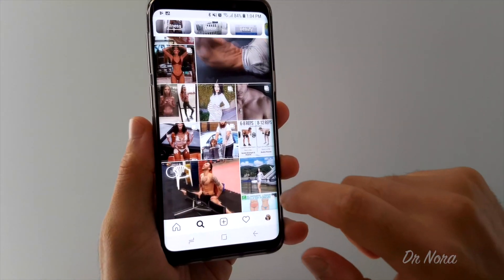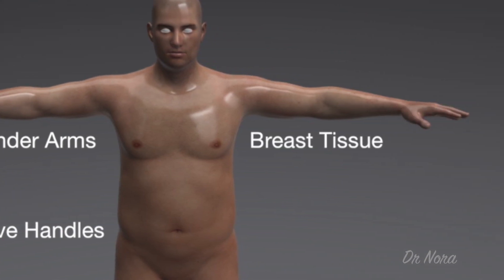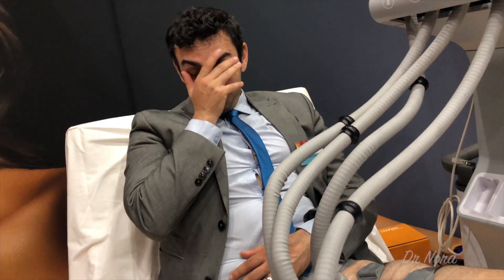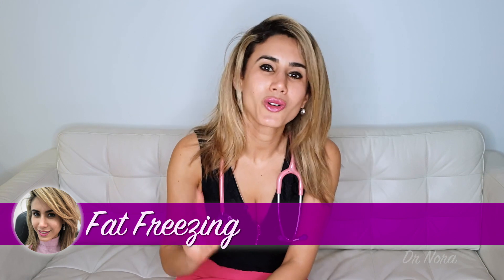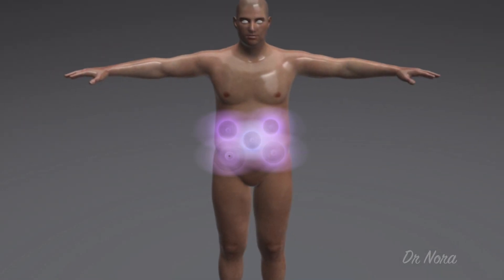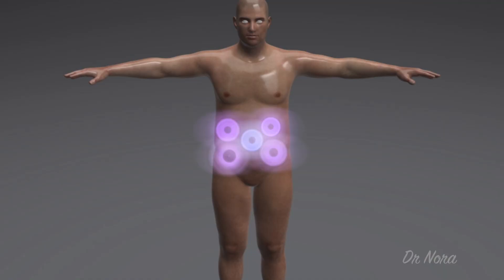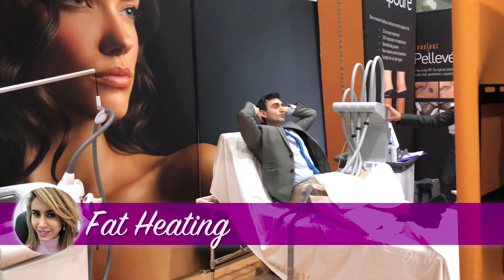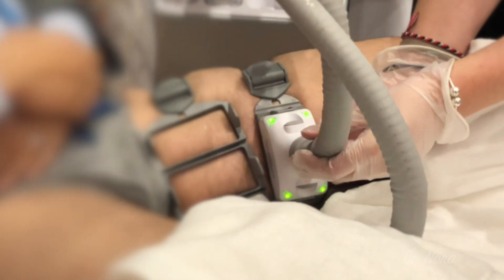CoolSculpting Freezing vs SculpSure Heating | Non-Surgical liposuction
Fat Freezing, Fat Heating, Liposuction? In this episode I go through the science on how fat cells cause the uneven distribution of fatty tissue, and explain the different non-invasive treatment options available.

THE BASICS ON FAT
During our childhood and adolescence we have a set number of fat cells that remain with us throughout our adult life. It’s the changes in the volume of the fat cell that causes our weight to rise and fall.

The problem is that fat cells are unevenly distributed among our body so while diet and exercise does reduce the size of the cells it doesn't re-distribute them, leaving you with pockets of hard to shift areas.

This is the foundation that most fat reduction treatments are based on.

FAT FREEZING
‘Cryolipolysis’ Cryo means to produce extreme cold and lipolysis is fat reduction. So for this fat is frozen.

This is a method that is FDA approved and includes the brand name ‘Coolsculpting’ This has been around since 2012 and as such has a number of studies to support their claims.

Pockets of fat are subjected to cold temperatures from +5C to -11C and through the exposure of the cold temperatures fat cell death occurs within the subcutaneous layer of skin. This means that the fat is destroyed without any apparent change to the overlying skin.

Over time, the fat cells that have been destroyed are broken down naturally and flushed out of the body.

It is reported to reduce the appearance of an area up to 20-25% and can be used over the tummy, hips, legs, muffin tops, arms and under chin.

For it to be effective you must be able to pinch the fat so that it fits in between the plates as these act as a suction. The procedure takes 60 minutes per area.

As with any procedure, there are side effects. Commonly patients will report bruising and numbness - which can last up to 1 month. The area will need to be massaged straight after treatment has ended. Results are expected to fully show at 3 months and depending on the patient, 2-3 treatments in total may be required. CoolSculpting can set you back A$450-$700 per session.

But the good news is, is that once the fat cells are destroyed they shouldn’t return but any remaining cells may increase in size with major weight changes.

FAT HEATING
Well a newer treatment where areas of fat are heated by laser was released in 2015 which is also FDA approved. The brand that represents this is known as SculpSure, and although newer than CoolSculpting, they also have some studies to their name, albeit less.

In this treatment stubborn pockets of fat are heated by laser up to 42-47C damaging the integrity of fat cells in the subcutaneous layer.
This form of fat reduction is licensed for areas including the tummy, love handles, back, inner and outer thighs and more recently the under chin area.

It is reported that this method can reduce up to 24% of fat in a given area.

One of the other main differences with this method to CoolSculpting is the time of the procedure. SculpSure takes 25 mins and 2 areas can be treated at the same time.
The other difference is that SculpSure has flat plates that do not have to suction the fat and so doesn’t require an after treatment massage.

The main side effects that can occur, include a hot sensation which doesn’t burn but can feel pinching or tingling, bruising and firmness is also noted in the area following treatment.

Again, depending on the client 1-2 treatments are recommended with prices from A$600 per treatment. Full effects are to be noticed at 3 months.

But are these treatments permanent? Given that they are fairly new there is suggestion through studies that CoolSculpting causes permanent fat loss, however it is still uncertain regarding the permanency of SculpSure long term.

CONCLUSION
So there you have it, fat reduction, it does work for many and there are a lot of options out there, there is even the idea of fat transfer, which is becoming increasingly popular from the likes of the Kardashians, with the famous Brazilian Butt Lift, where fat is transferred from unwanted areas to the buttocks and this increases the number of fat cells in this area so giving a larger appearance.

It is vital that if you are considering any of these treatments that you seek the advice of an appropriately qualified cosmetic practitioner.

If you have any questions please drop me a line in the comments section below or come by and see me in clinic.

Dr Nora x

MUSIC
Coyote Hearing - Gameboy

Warning: Any surgical or invasive procedure carries risks. Before proceeding, you should seek a second opinion from an appropriately qualified health practitioner.